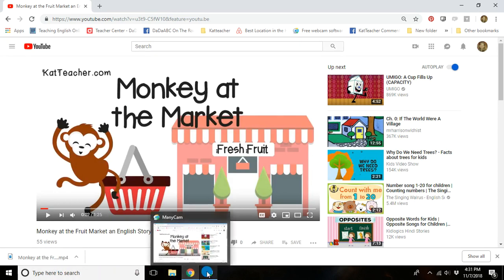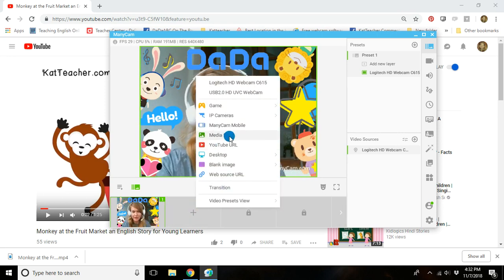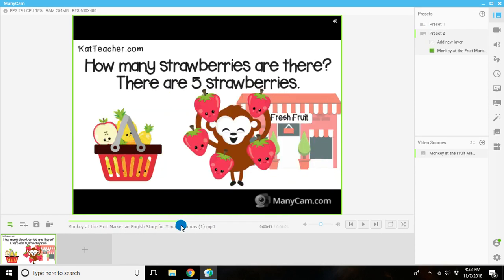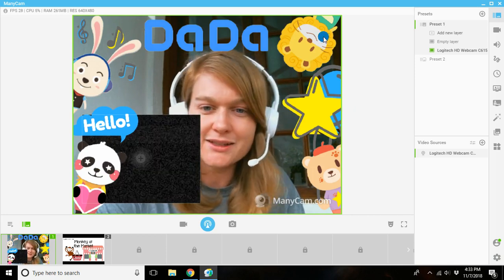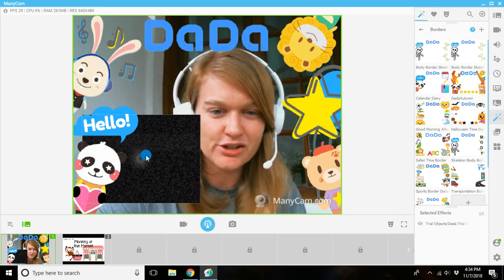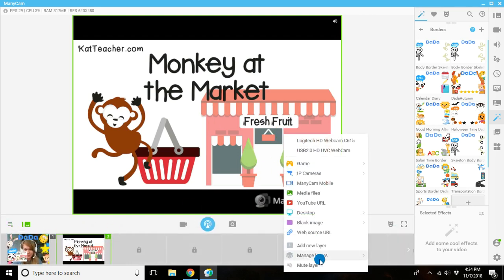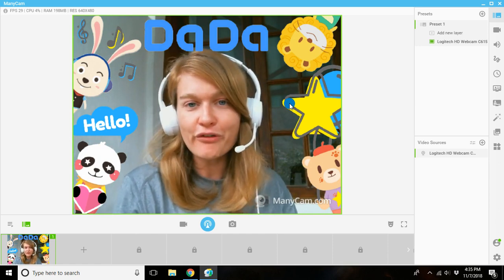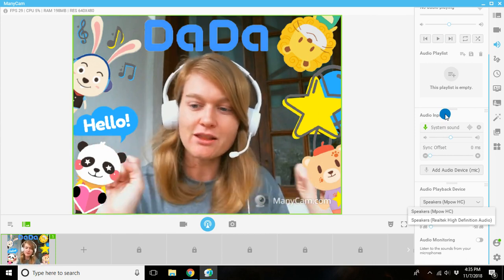DadaABC and Manycam: Downloading a Video and Playing it in the Free Version of Manycam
Hey teachers!

After downloading the free version of Manycam you can start playing videos in your online classroom!

If playing a youtube video directly through Manycam didn't really work out for you, a lot of teachers download their videos and play it through a media file instead, so I'll show you how to

Download a Youtube Video
Open it as a Media File in Manycam
Show it as either a preset / in the playlist / as a new layer

Hopefully this helps you out and you're able to get those videos playing right away!